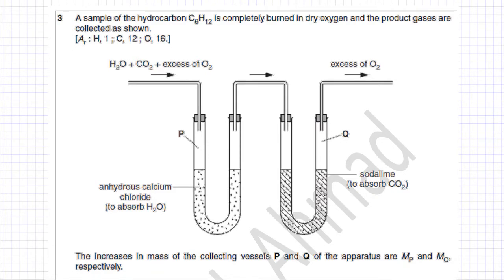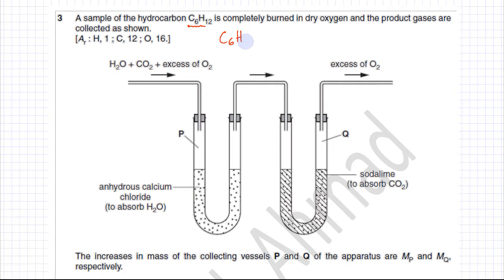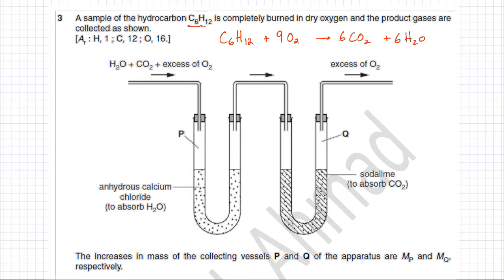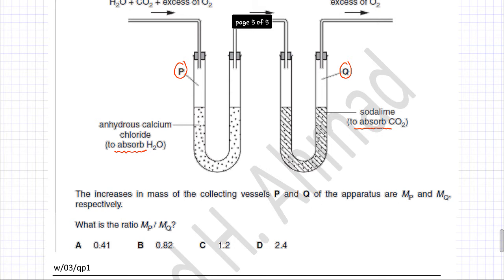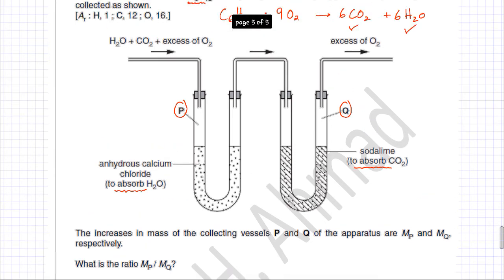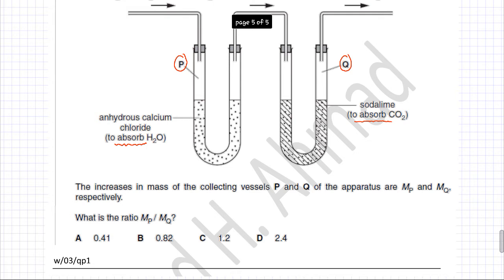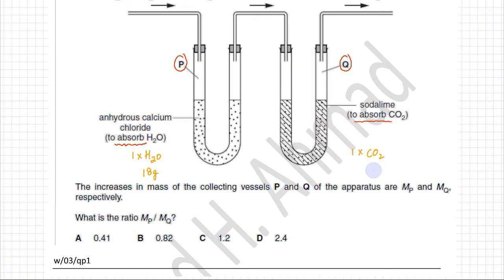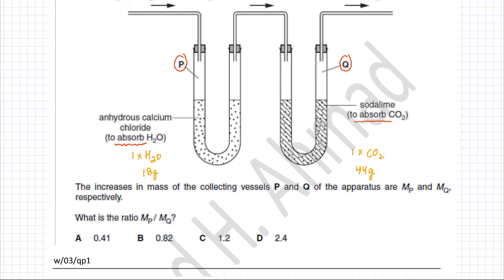3 - 9701_w03_qp01 (AS) : Moles & Ratios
A sample of the hydrocarbon C6H12 is completely burned in dry oxygen and the product gases are collected as shown.
[Ar : H, 1 ; C, 12 ; O, 16.]

The increases in mass of the collecting vessels P and Q of the apparatus are MP and MQ, respectively.

What is the ratio MP / MQ?